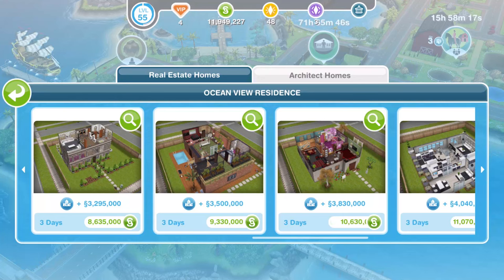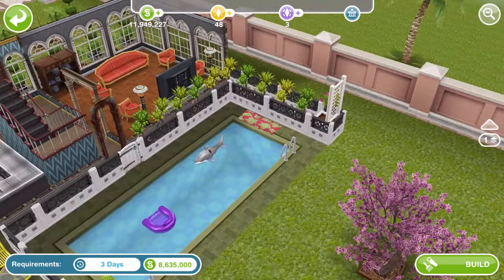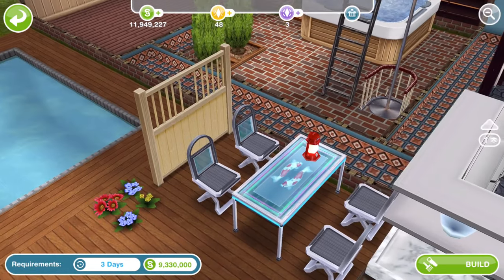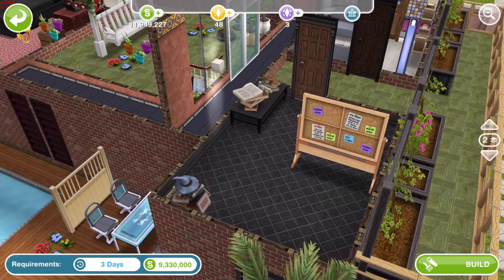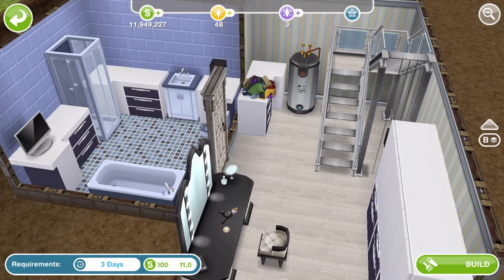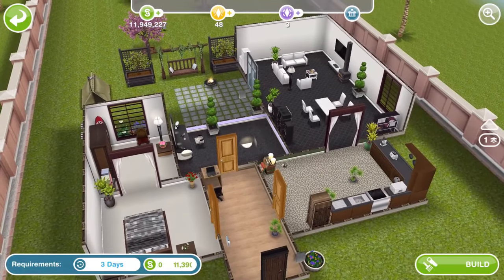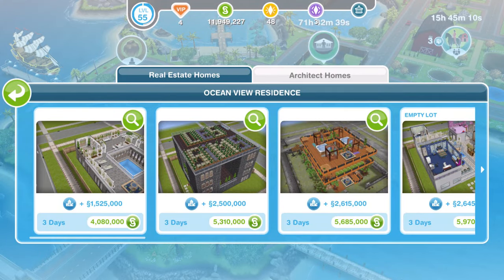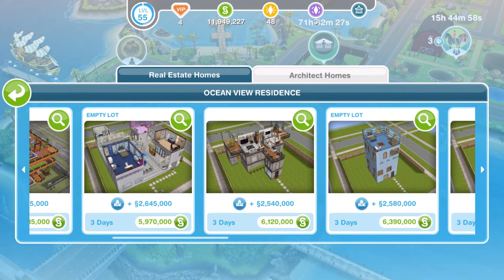Sims Freeplay | Architect Homes Tour Part 2 | Nov 2016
14 new architect homes were released into Sims Freeplay on 5th November 2016 - all can be built with simoleons. In this video we tour around the last 7 and see if they contain any limited items or items worth loads of LP or SP

Vlogging Camera
Editing |

Music Credits